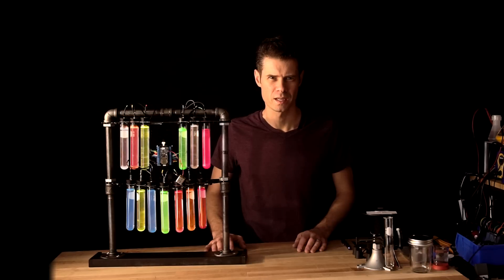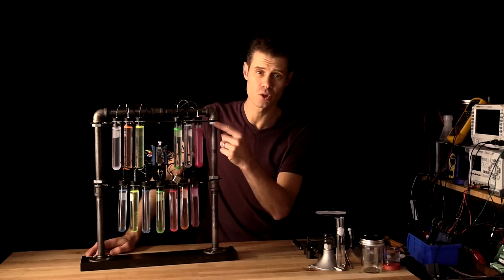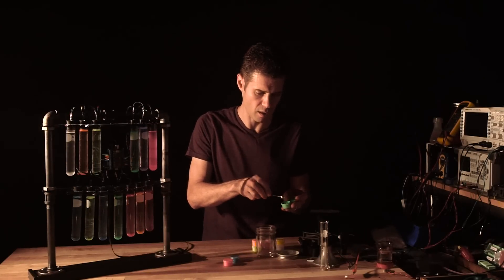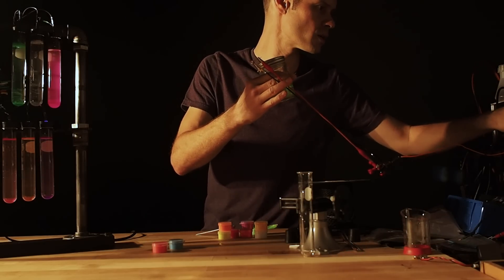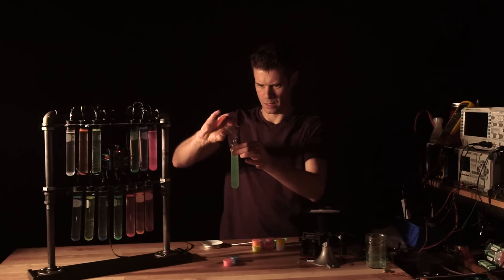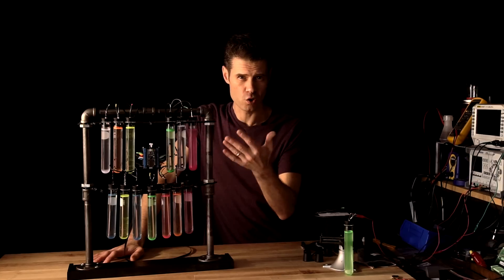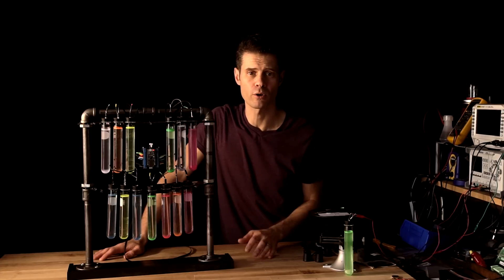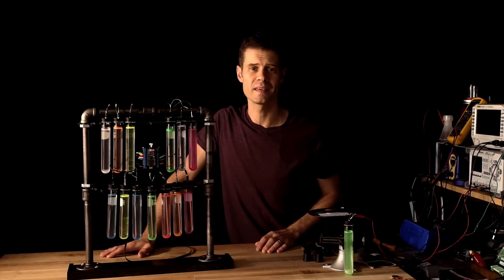John Park's Mad Science Test Tube Rack @adafruit @johnedgarpark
Build a creepy, glowing test tube display... if you dare. A Feather microcontroller makes the UV LEDs shine to create dazzling effects in the fluorescent pigment-and-water filled test tubes. Easy-to-assemble black iron pipe forms the base of this labware set.  The perfect prop for your own haunted house or creepy laboratory.